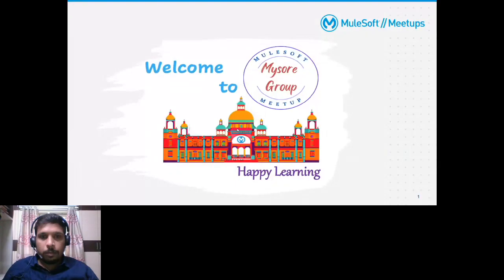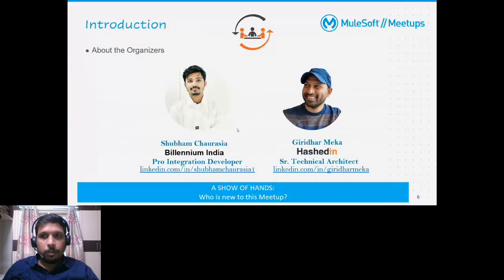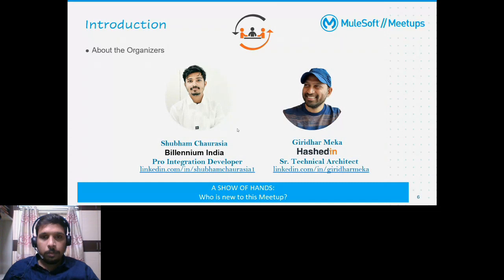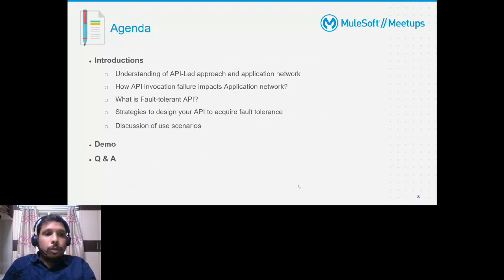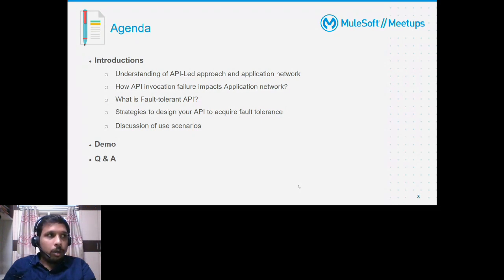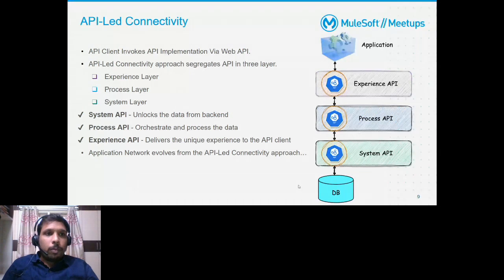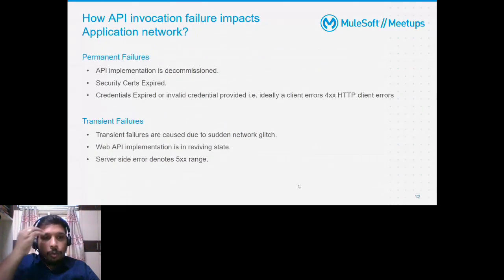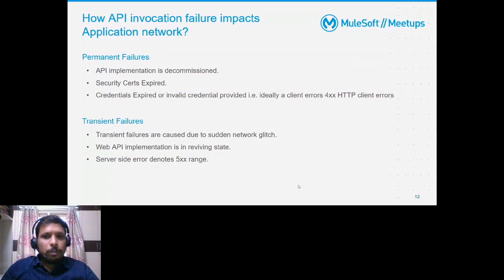Designing Fault Tolerant APIs | MuleSoft Mysore Meetup #23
Designing Fault Tolerant APIs to keep Application Network Intact | MuleSoft Mysore Meetup #23

-Understanding of API-Led approach and application network
-How API invocation failure impacts Application network?
-What is Fault-tolerant API?
-Strategies to design your API to acquire fault tolerance
-Discussion of use scenarios